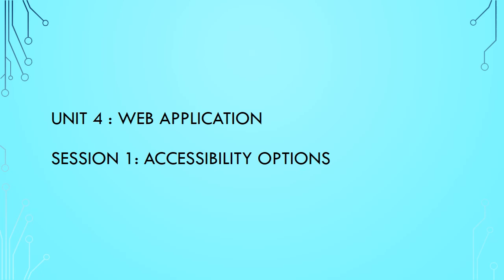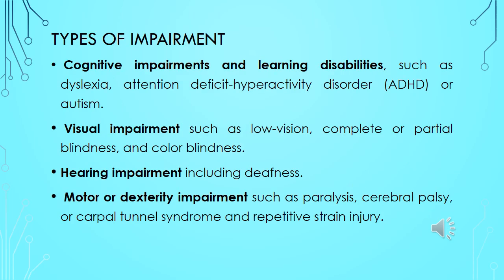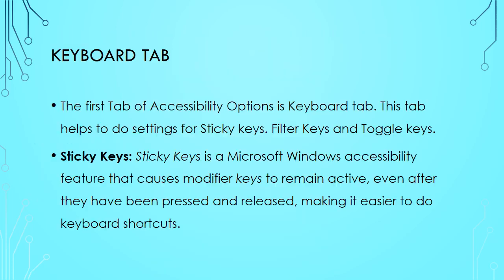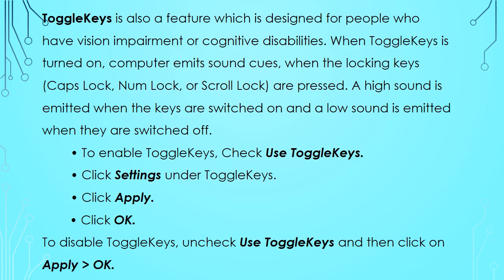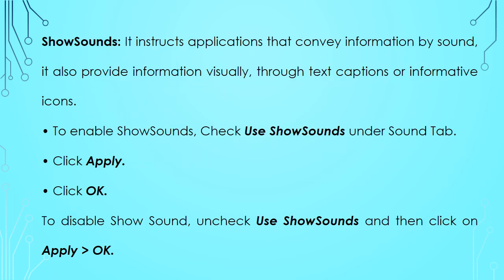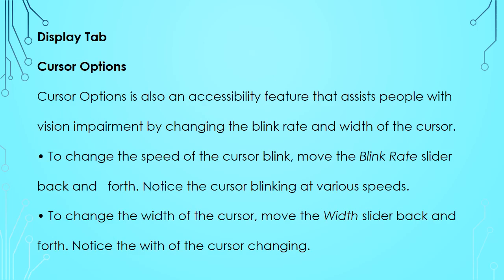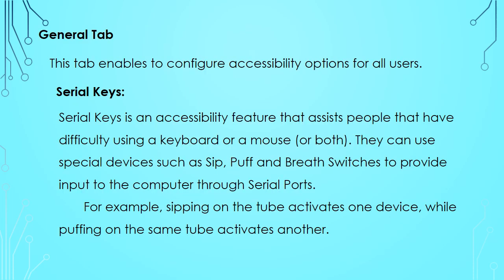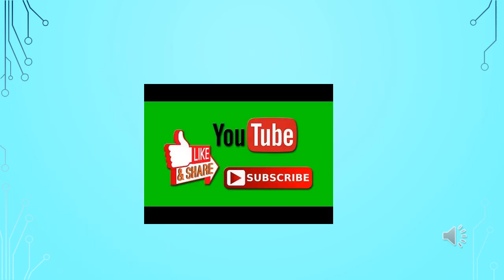Accessibility Options For Class X Board Students - Web Application - Session 1 - IT 402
This video is for class X CBSE board students regarding Accessibility Options.